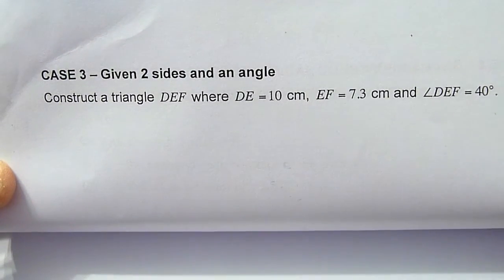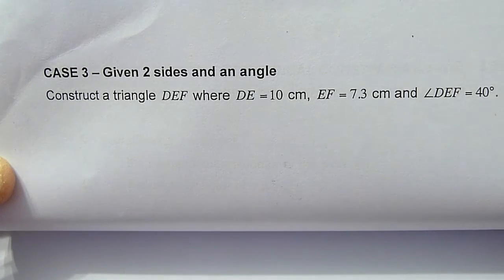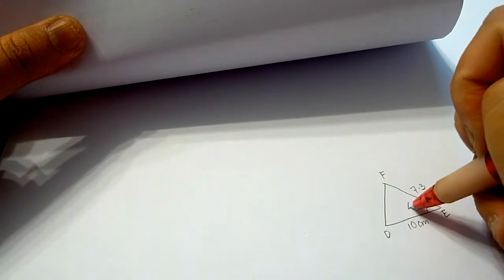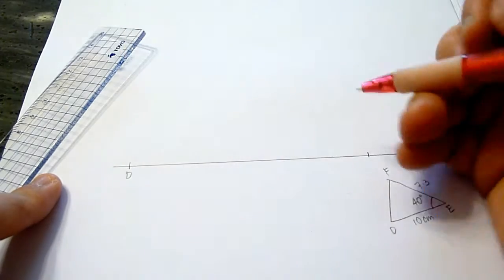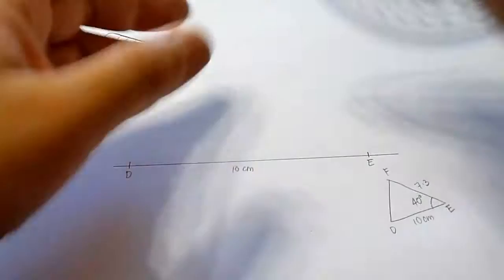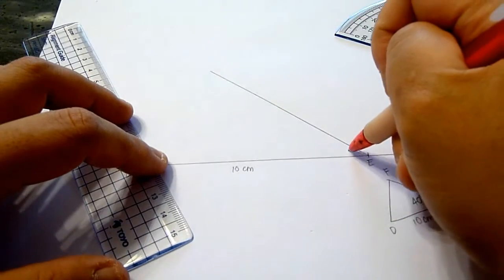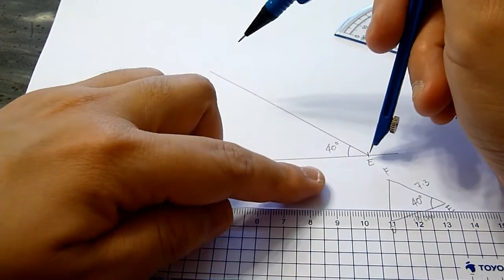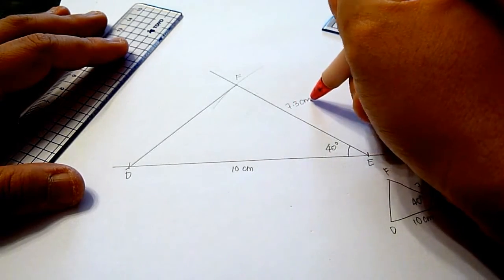Construction Case 3 2 sides, 1 angle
Construction of Triangle (given 2 sides, 1 angle).
Step 1: Sketch the triangle with all the given information indicated.
Step 2: Draw the base of the triangle using a ruler.
Step 3: For each of the remaining sides, use the compass to measure the required length